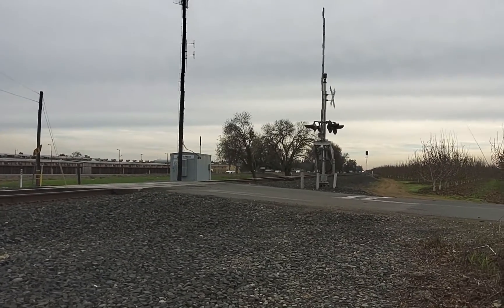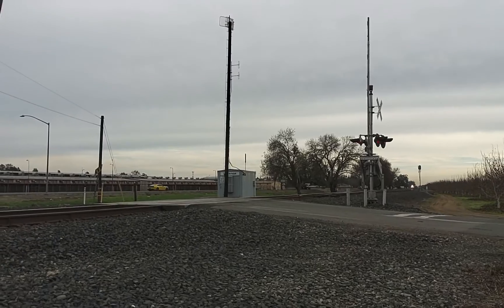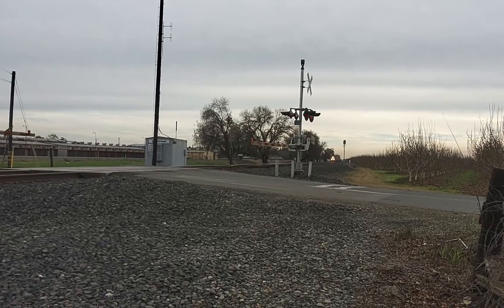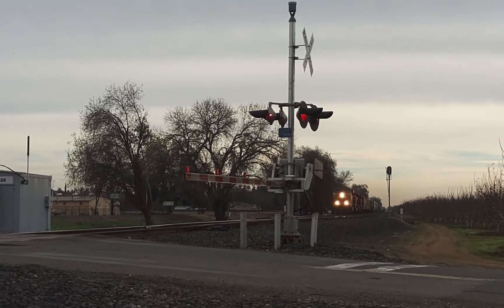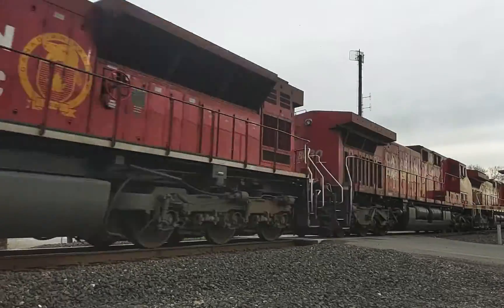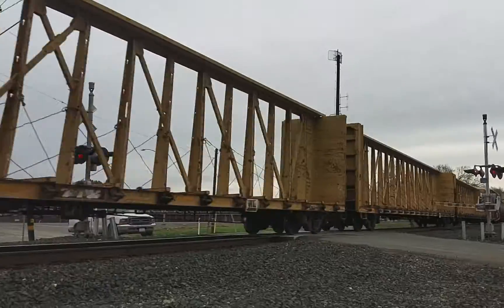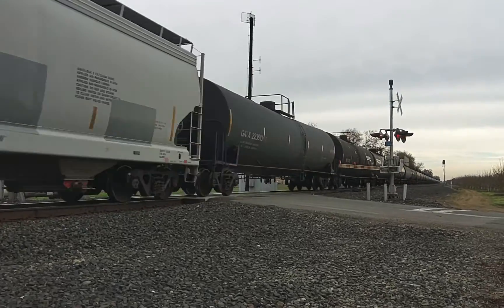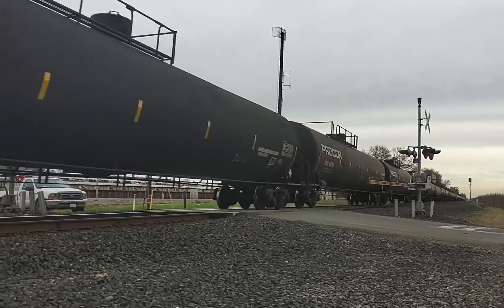CP Locomotives!! | UP 8181 manifest northbound.